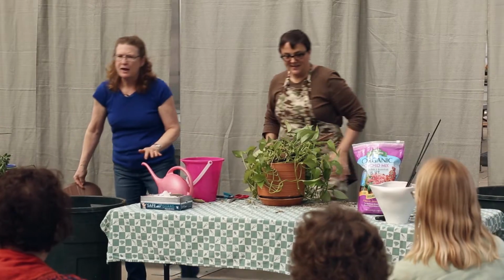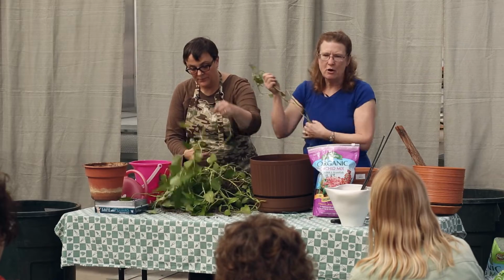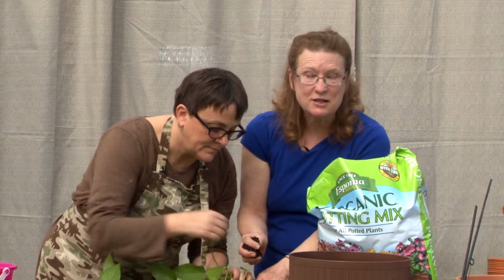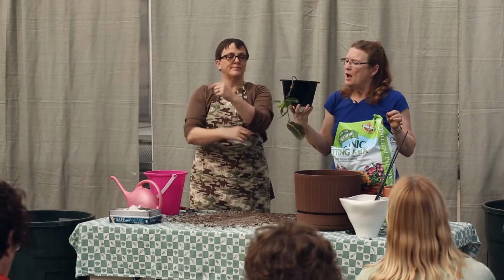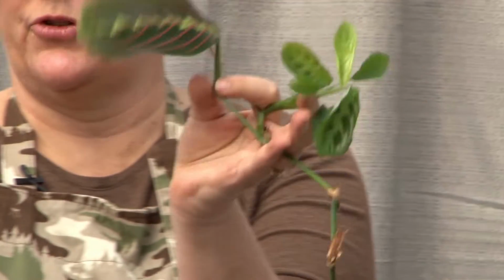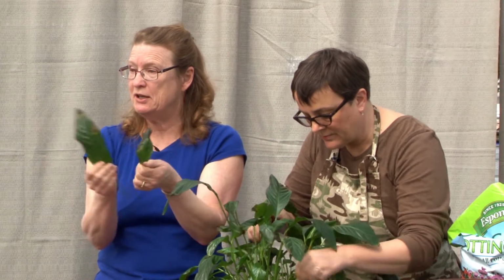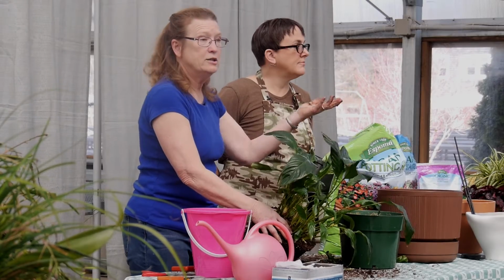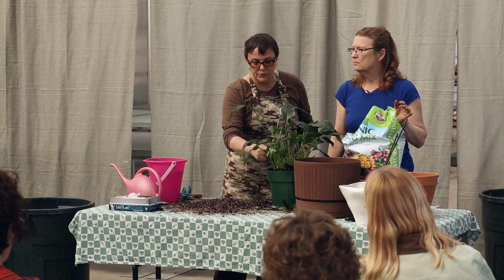House Plant Rescue EP2 Pothos PrayerPlants and Lilies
Part 2 of Ellen and C.L.'s "Houseplant Rescue:  save it, or say goodbye?" The Plantrama podcast team looks at indoor plants that need help.